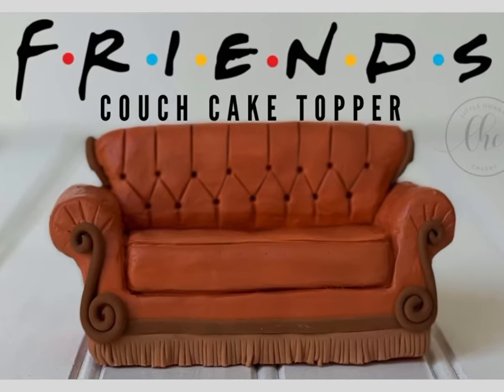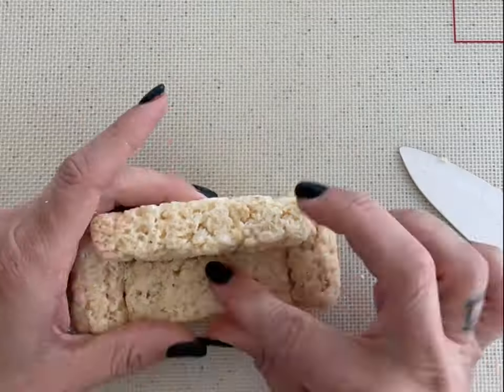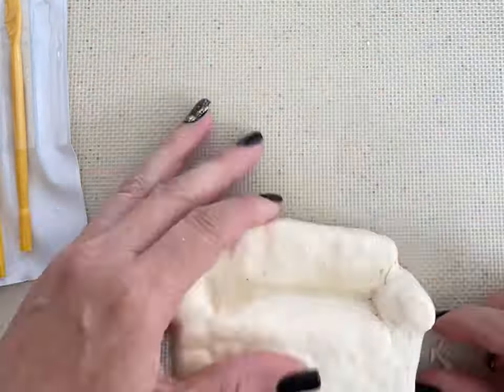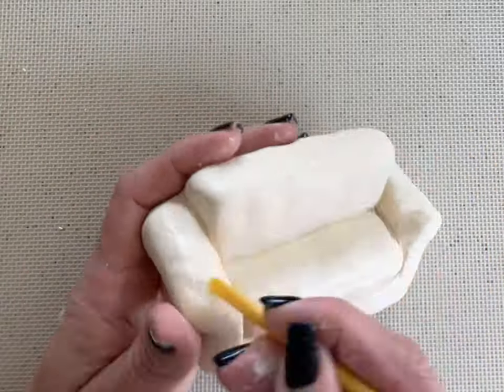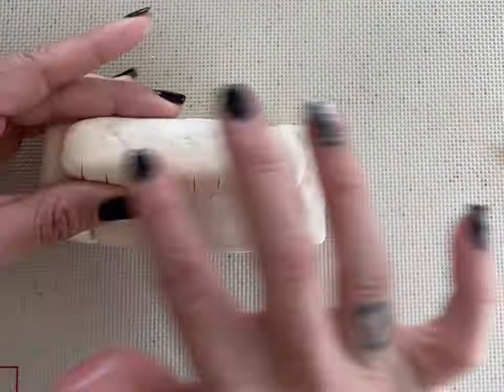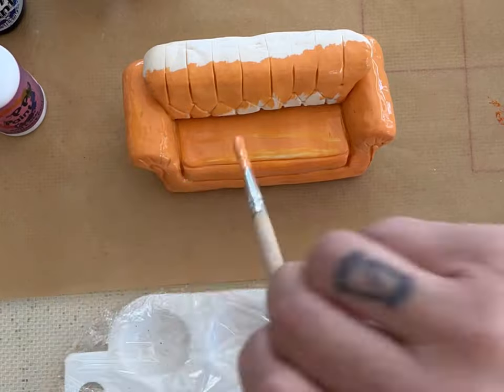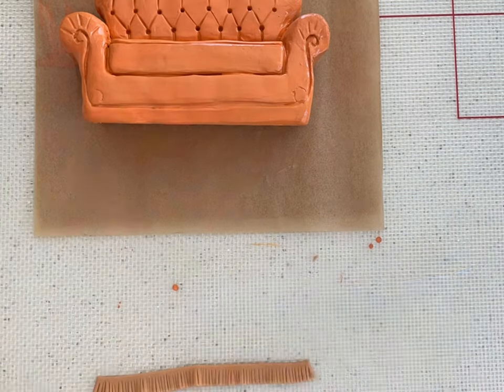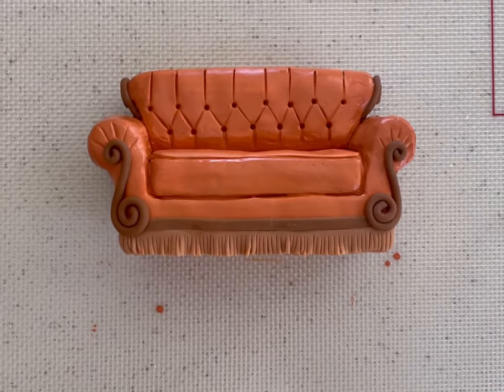FRIENDS couch cake topper tutorial | Edible Central Perk Couch cake topper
Hi Friends! If you’ve seen my quick video on how to make this FRIENDS couch cake topper, I’ve promised to post a full tutorial. Well, here it is! I hope you enjoy it.
Materials and products used:
Rice Krispy Treats
Knife
Hot Hands modeling chocolate
Fondant
@PoppyPaints orange, white, brown edible paints
@PMECake modeling tool set
PenBlade retractable blade
Paint palette covered in plastic wrap
Paintbrush